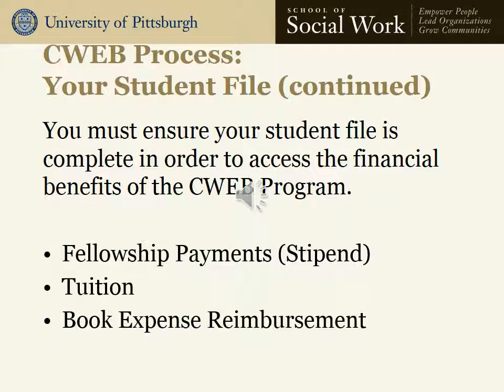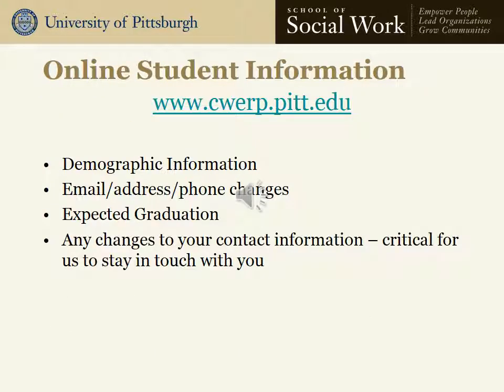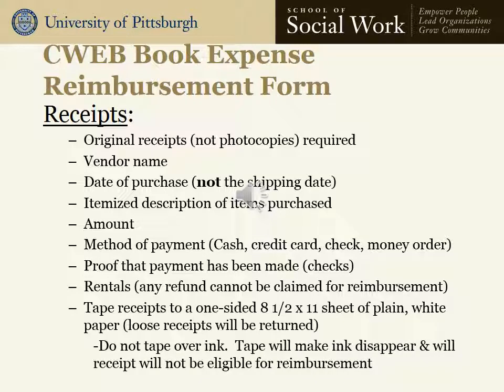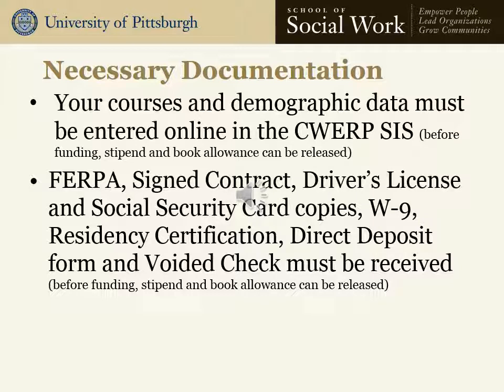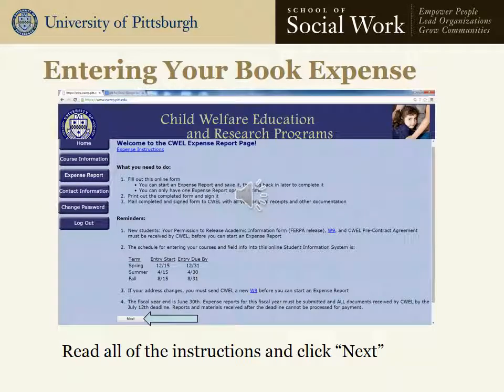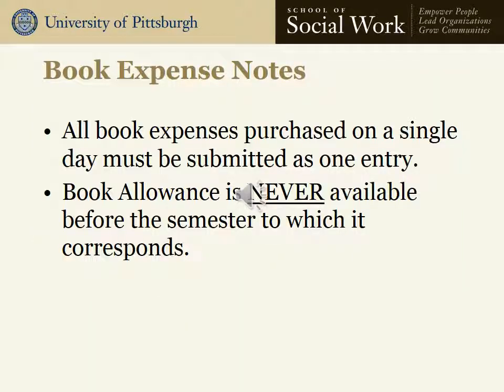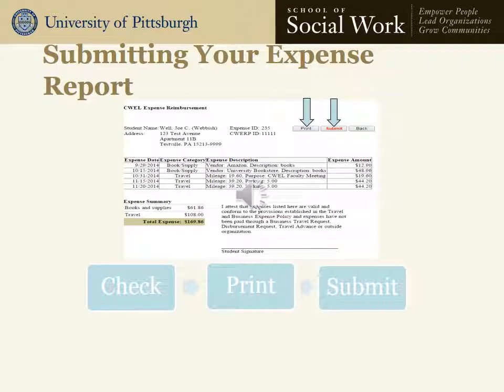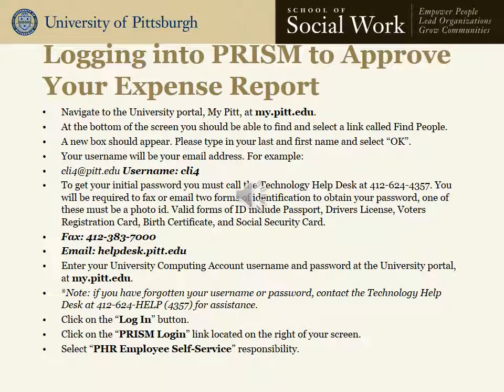CWEB Webinar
Child Welfare Education for Baccalaureates Webinar 2014